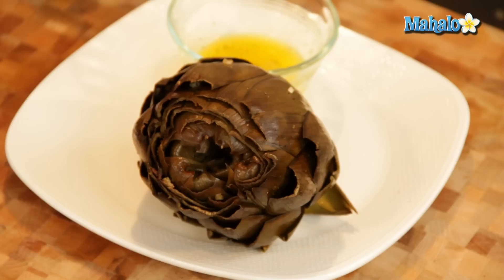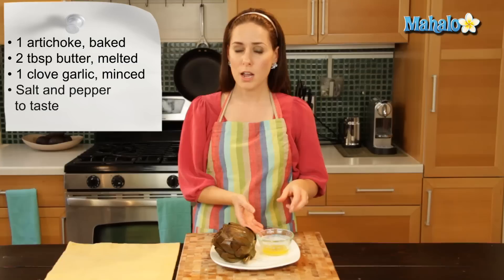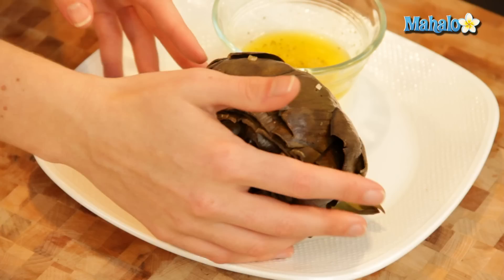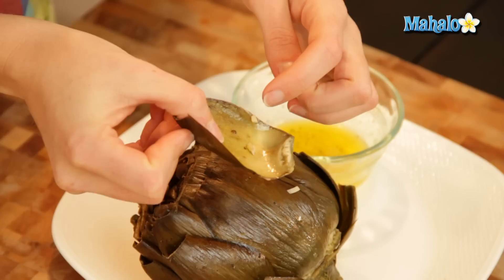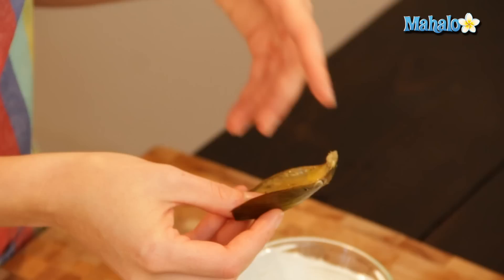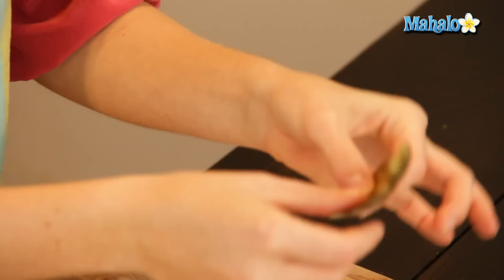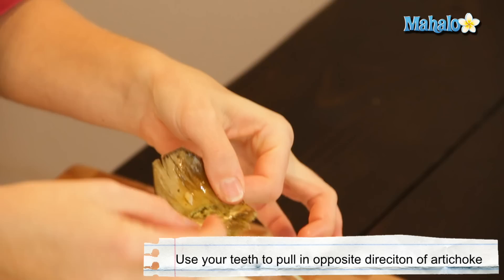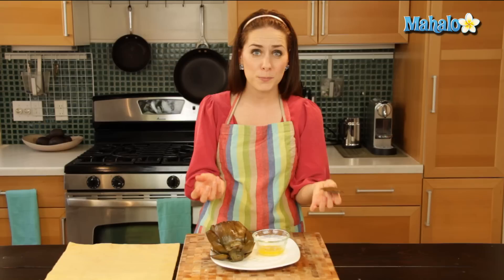How to Eat an Artichoke with Garlic Butter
Miranda Valentine, founder/editor of the popular lifestyle blog, Everything Sounds Better in French, , shows us how to eat an artichoke with garlic butter.